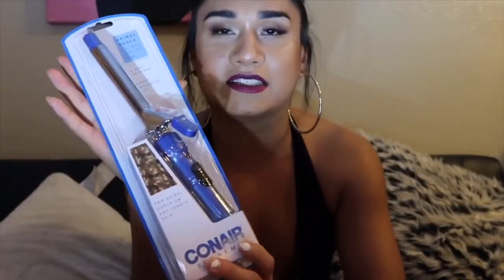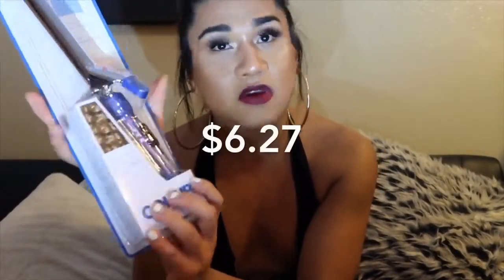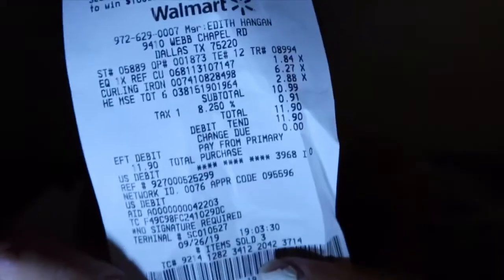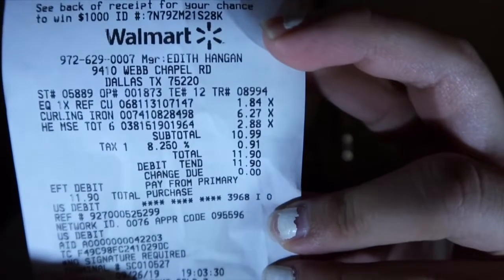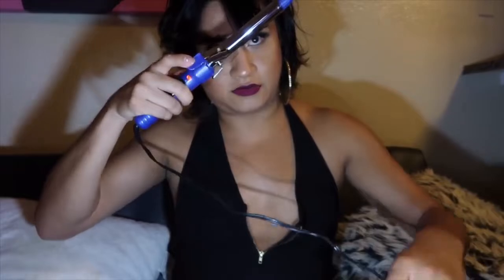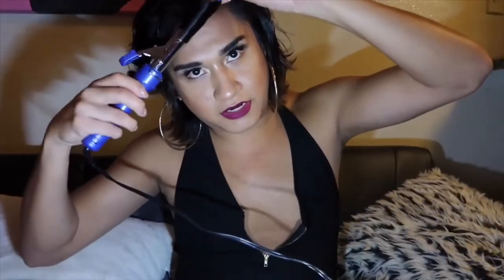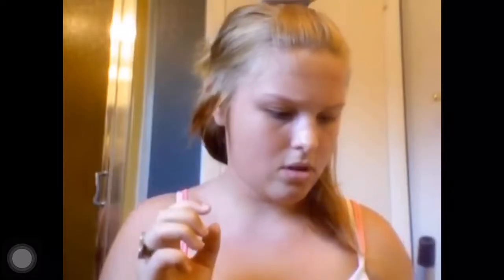How I Get Salon looking curls for under 10$ dollars (easy hair tutorial )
Hey loves learn with me how I get perfect salon curls for under 10$